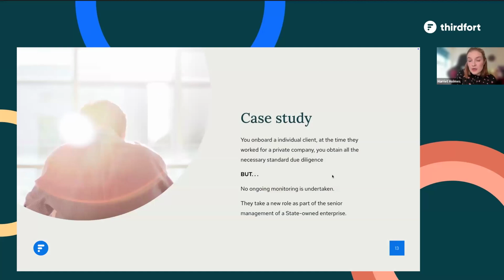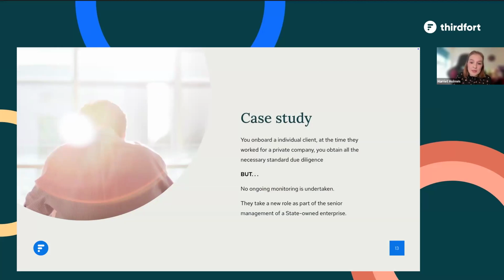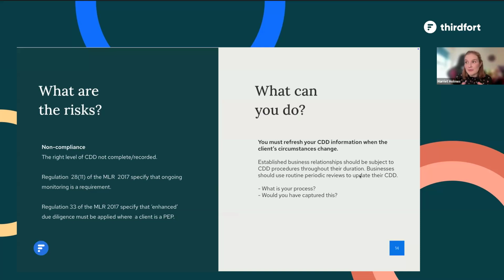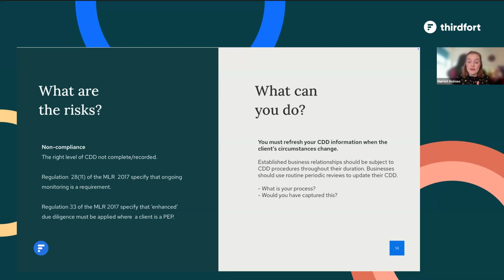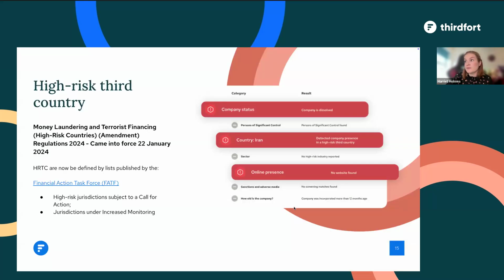The importance of ongoing monitoring in AML compliance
A bitesize clip from our webinar, offering useful insights for accountants and law firms.